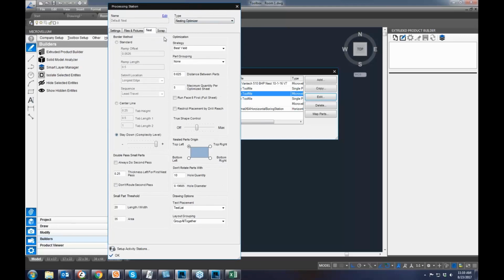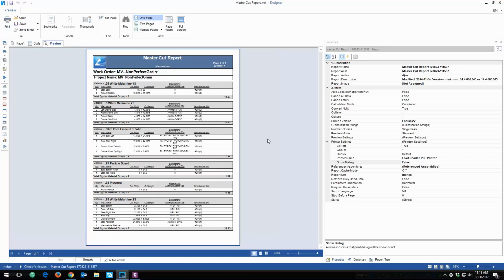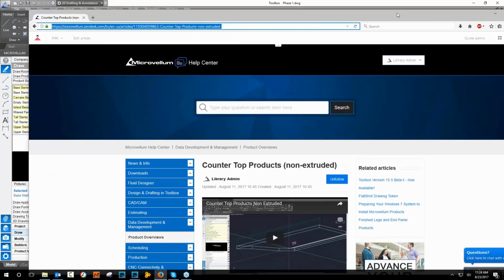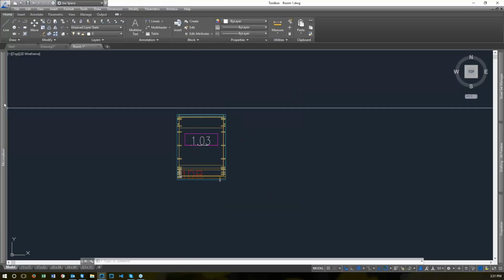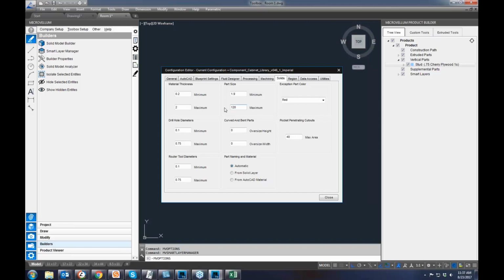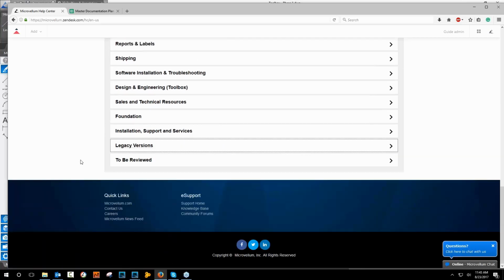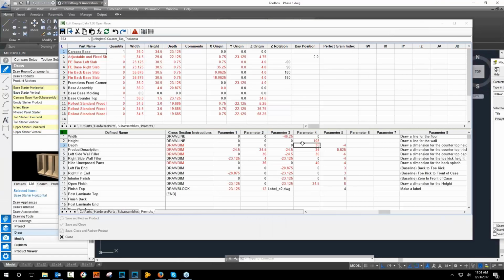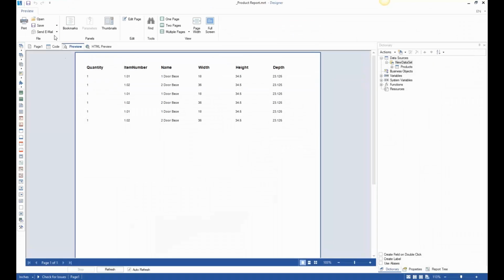Microvellum Q&A Live Stream (8-23-2017)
This is a recording of the Microvellum Q&A Live Stream hosted on August 23, 2017.

This LIVE event allowed attendees to interact with Microvellum’s senior technicians, get real-time answers to tough questions, and watch our team present the answers to questions live!